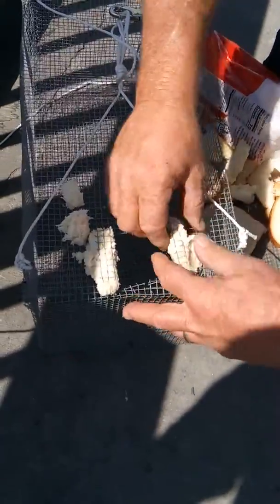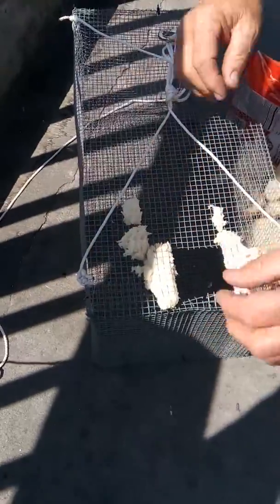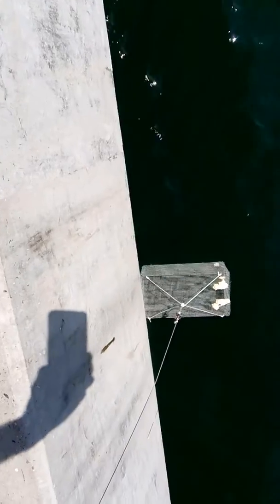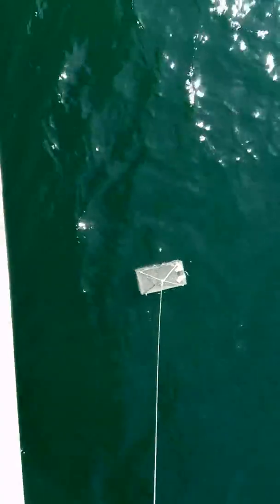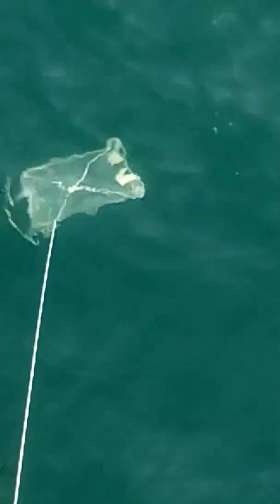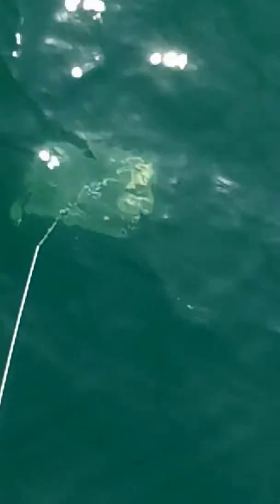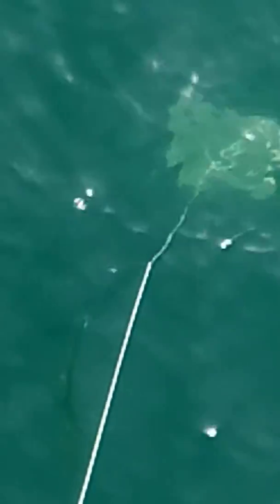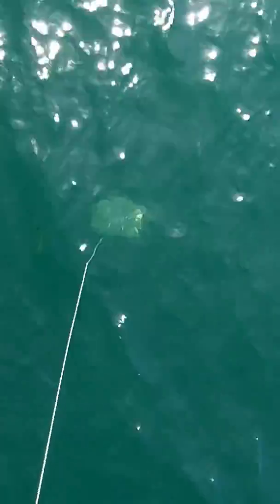Catching live smelt for bait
Live Smelt trap